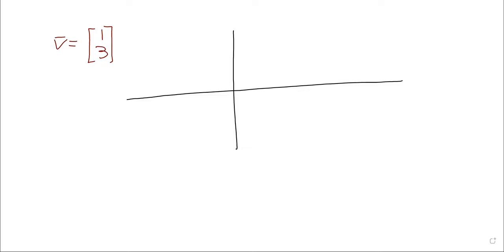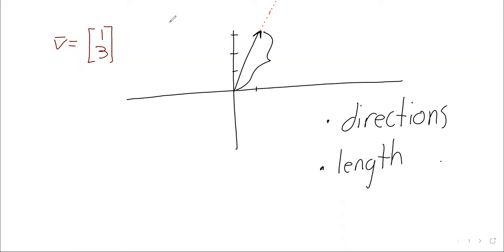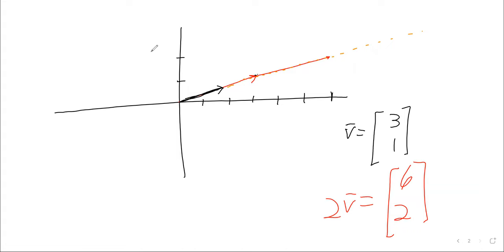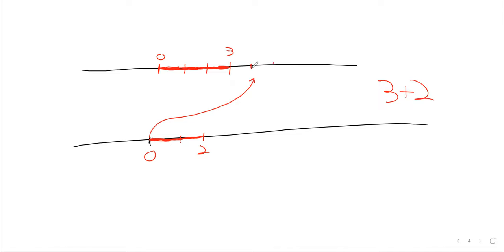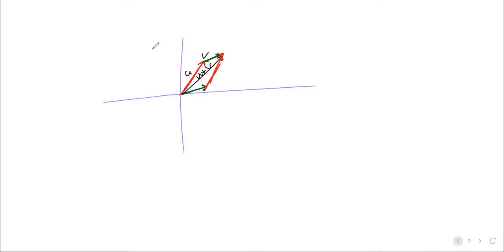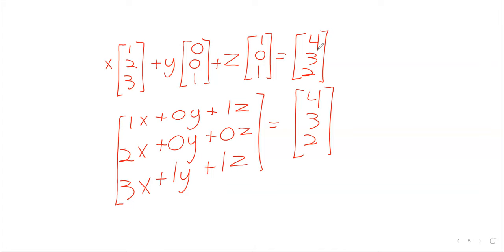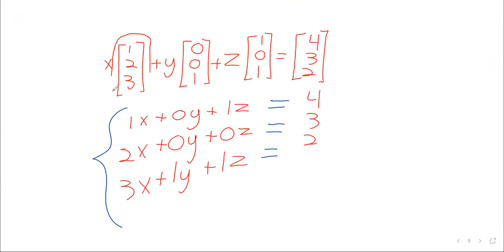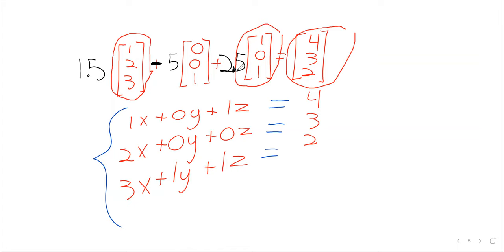Math337 2023 Fall Section 1 3 Concluded